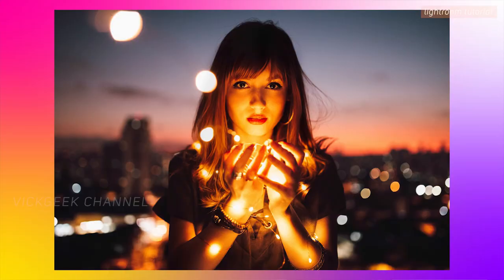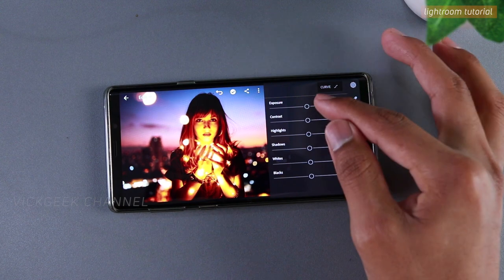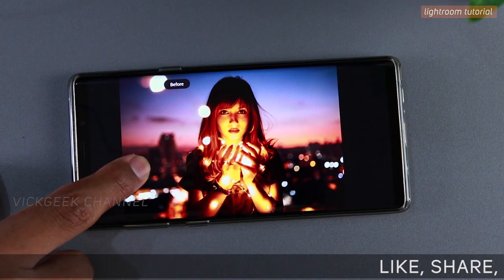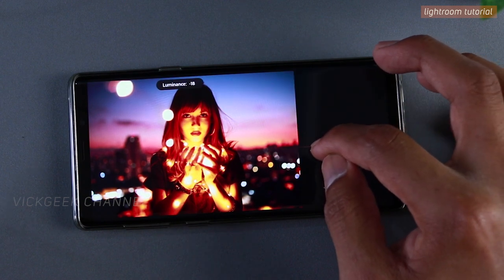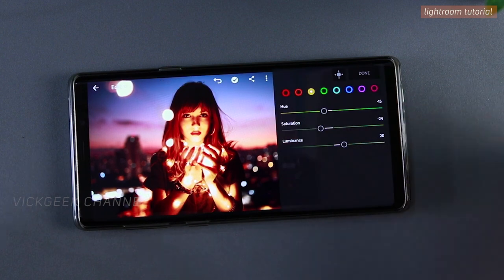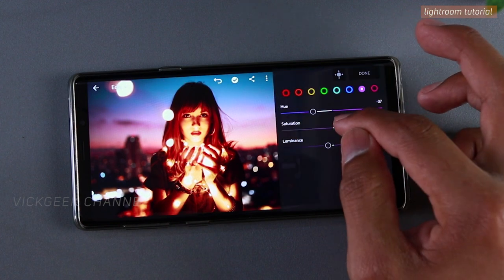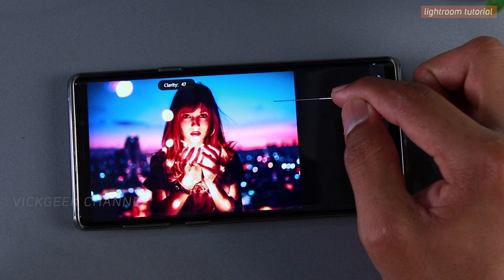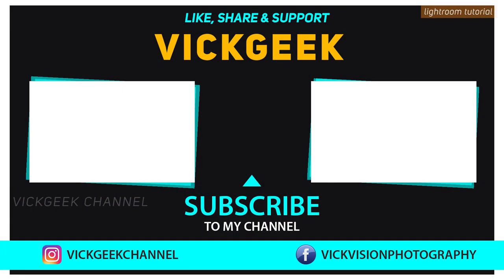Lightroom Mobile Editing Tutorial Moody Background Look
Lightroom editing tutorial using mobile to give moody background look. Hey guys, in this video I have shared full lightroom editing tutorial to change the mood of the image completely.

Transforming image from Warm look to Cool look to create trendy instagram look using adobe lightroom cc.